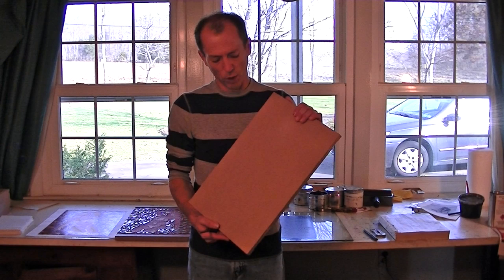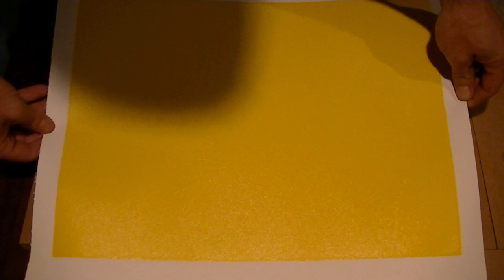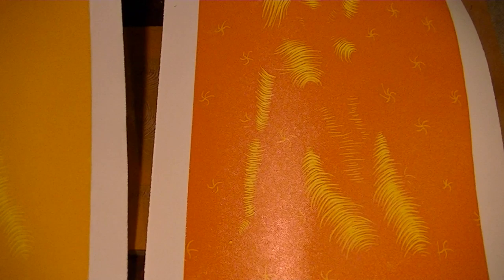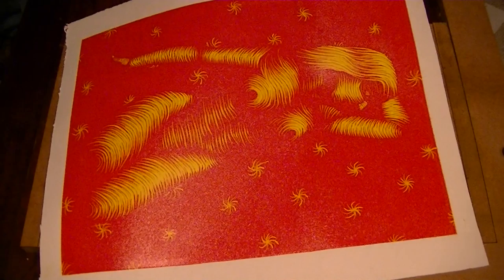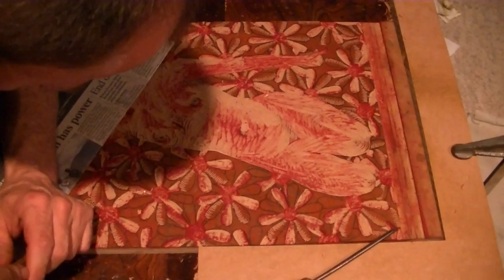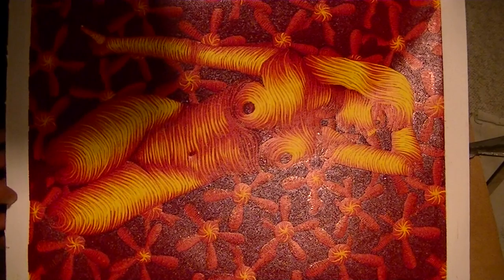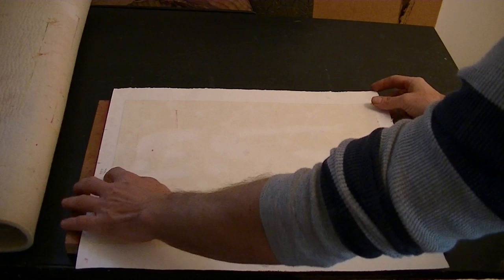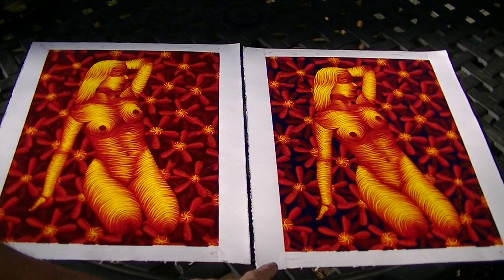woodcut reduction.mp4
woodcut printmaking fine art how a woodcut is created woodblock print
Dave Hoke